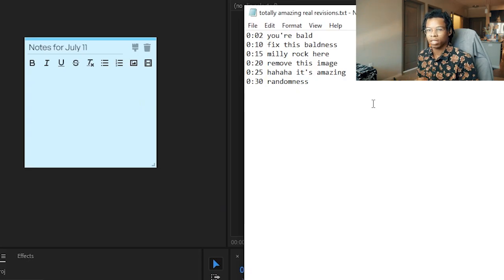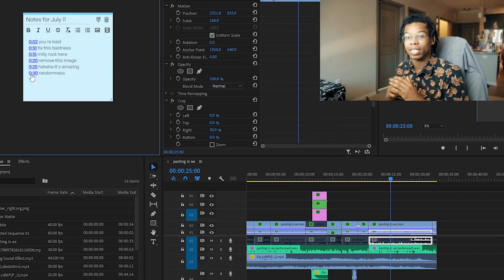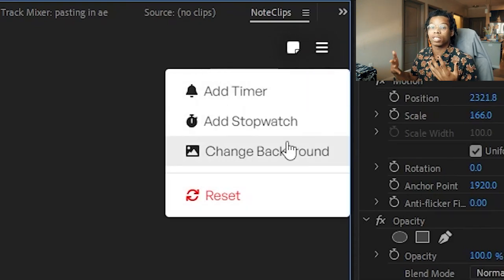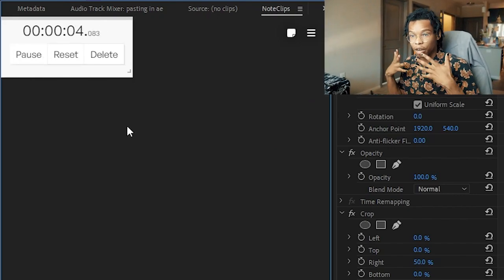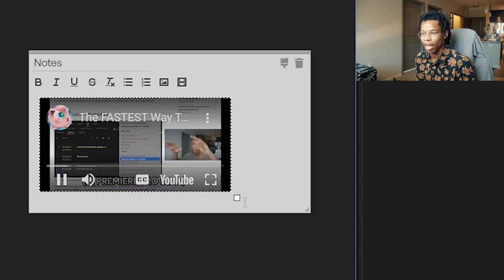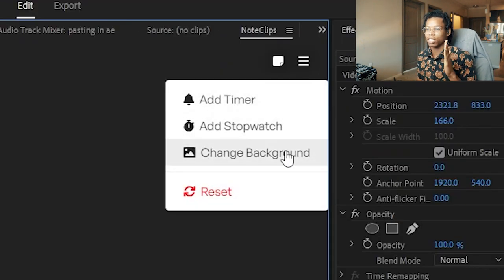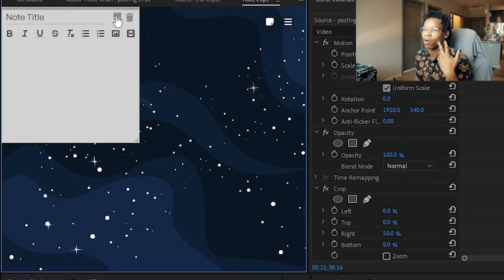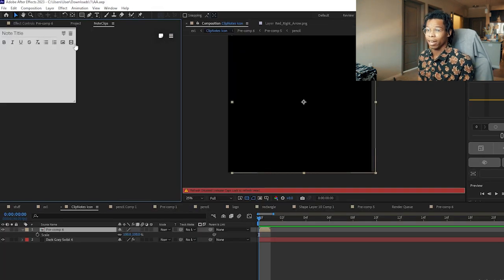How to Take Notes in Premiere Pro and After Effects | Notes App Extension for Premiere Pro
📝 link to noteclips 📝

get premiere today!
( i get a little referral bonus :3)

jiggy's FREE 4K sub pack!